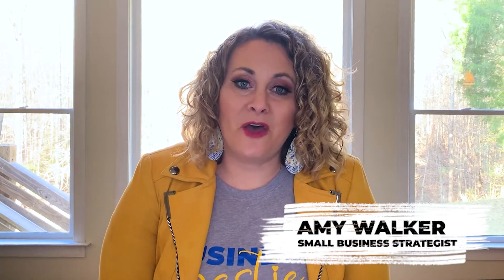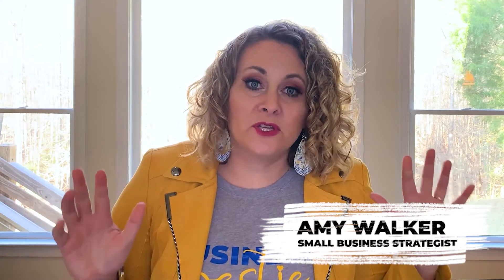What do you need to become a business owner?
What do you need to become a business owner? What does it take to become a business owner? I'm answering all your questions today!

Want to grow your online business even faster and perfect your sales and marketing funnel?

Go do it.

Get a hold of me everywhere.

I'm Amy Walker, founder of Amy Walker Consulting and creator of The Ultimate Sales and Marketing Scorecard.

If you are looking for the best digital marketing, video marketing, or social media marketing tips to grow your online business or learn how to earn money online, you're in the right place!

Throughout my career, I've used social media, digital marketing, content marketing, copywriting, and video marketing to get my message out to millions.

Take it from me, personal branding isn't a game of chance! If you're wondering how to grow your online business, or any business, and want concrete action oriented videos, you're in the right place! This is more than motivation... it's your message, your business, and your chance to make a difference.

Today we answered some of your biggest questions like what do you need to become a business owner, what does it take to become a business owner, and how can I become a business owner. Here's the deal, knowing how to become a business owner is the first step in the journey. There is a lot to learn. But if you've found yourself saying "I want to become a business owner" in the past, then becoming a business owner might be the right path for you.